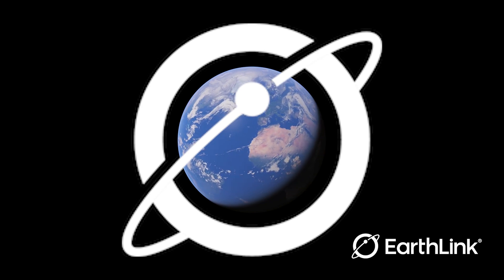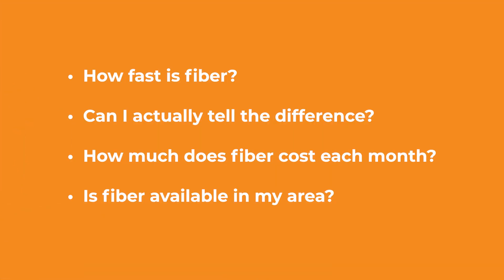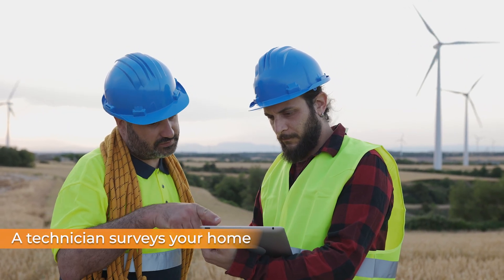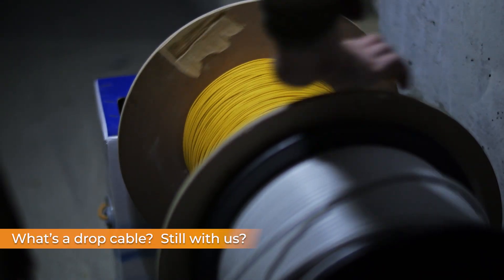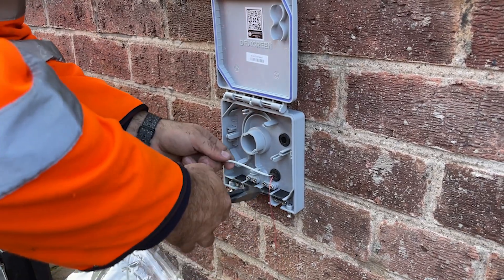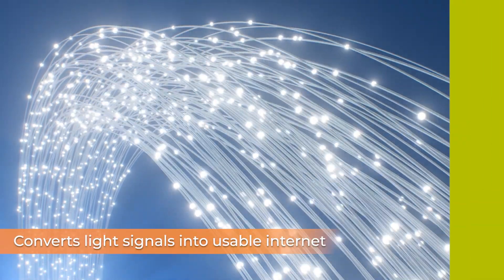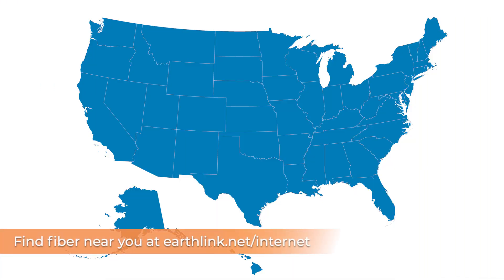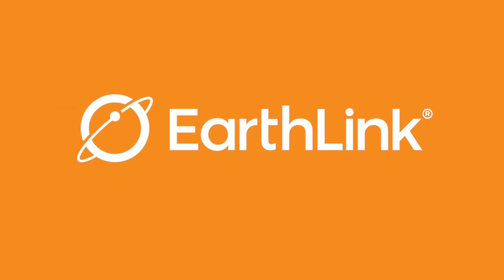How Fiber Internet Is Installed (Step-by-Step Guide)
Fiber internet is the fastest option for homes and businesses, and more areas are getting connected every day.

But one question comes up a lot is, "How is fiber internet installed?"

In this video, we walk you through the full fiber installation process, from the street to your home. Whether you're moving, upgrading, or just curious, we break it all down in simple steps.

✅ Learn how to get fiber in your neighborhood
✅ Find out if EarthLink Fiber is available near you
✅ Understand what to expect during install day

Ready for faster internet? See if EarthLink Fiber Internet is available in your area.